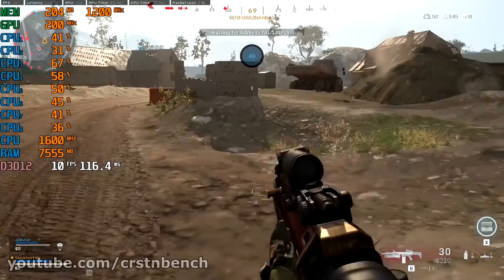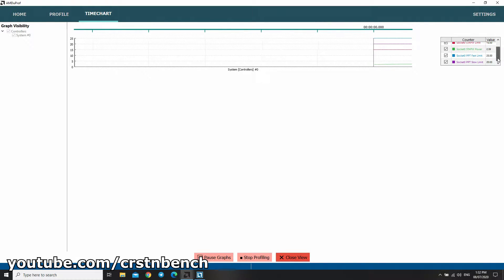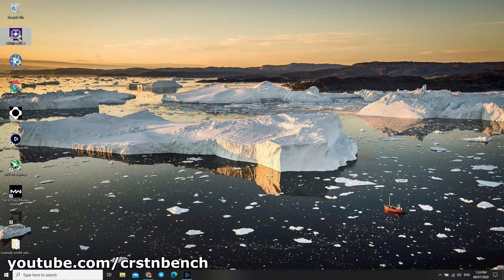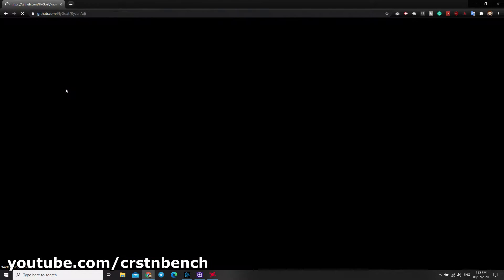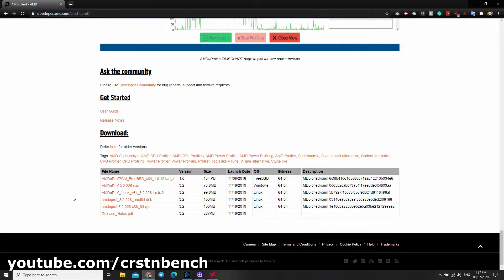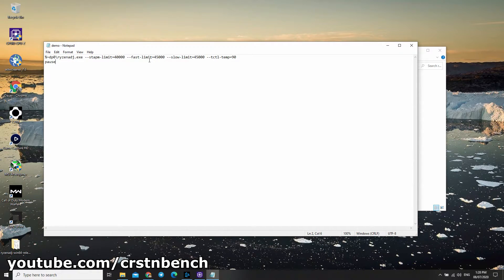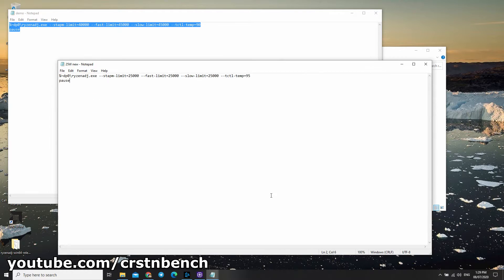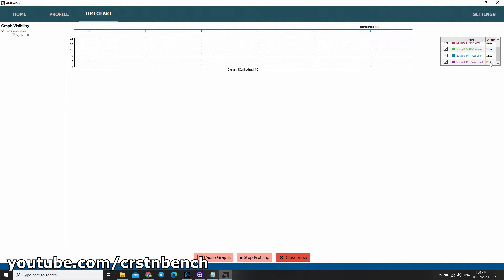How to change the TDP configuration on Mobile Ryzen APUs using RyzenAdj and AMD μProf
You can easily change the TDP/Thermal/current limits of mobile Ryzen from the fly! No need to do restarts & no need to do any DSDT- editing.
Personally, I wouldn't go over 90, 95c tops on temp.

And just a friendly reminder, you do everything at your own risk!

I also created a benchmark of different TDP and RAM configurations on the 2500U in Warzone